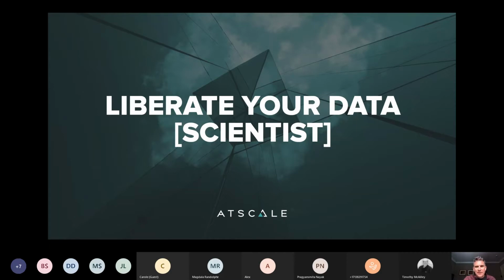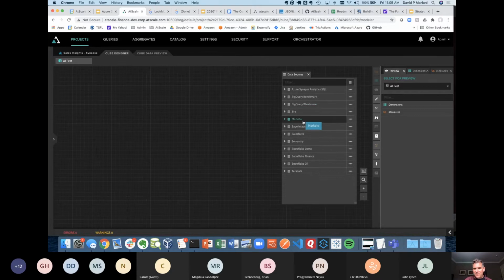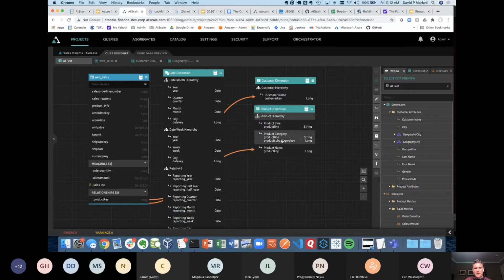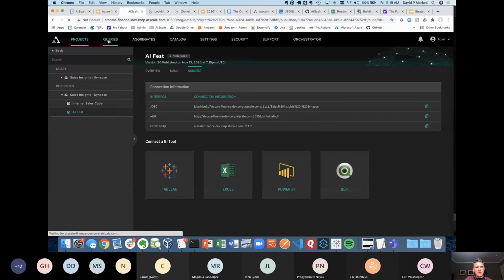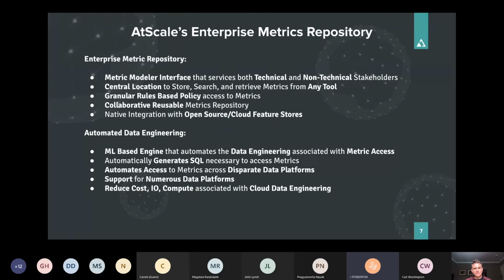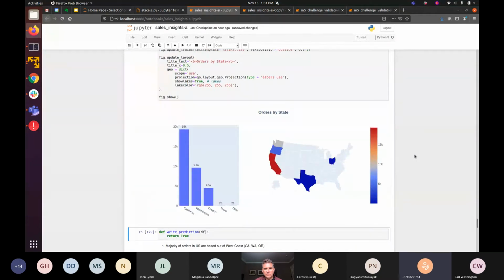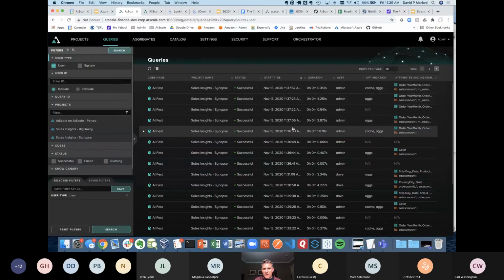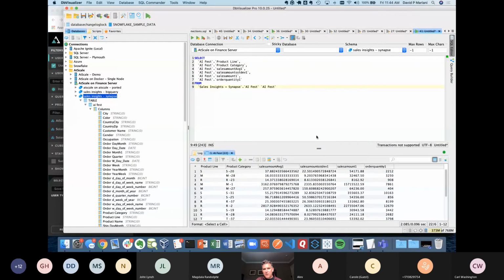Turbocharge AI with Azure Synapse and Azure Databricks with a Semantic Layer Built for AI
Global Azure Data and AI Fest  - Nov 2020 - Turbocharge AI with Azure Synapse and Azure Databricks with a Semantic Layer Built for AI